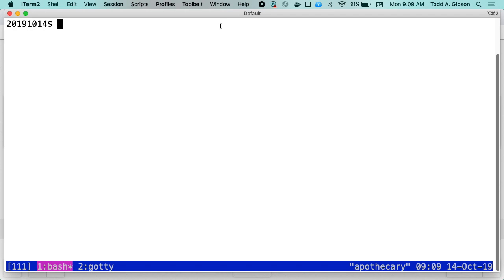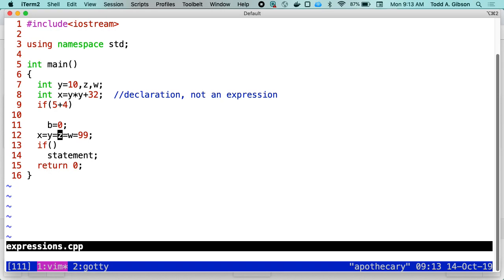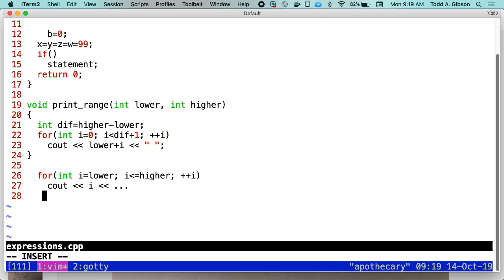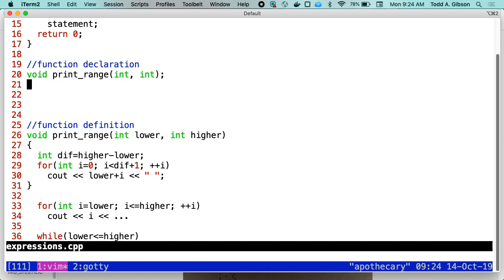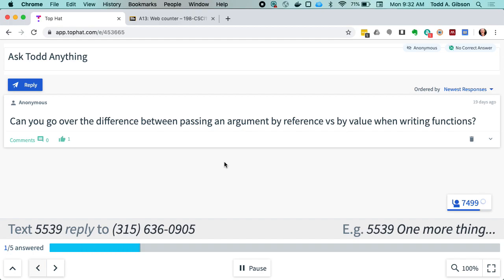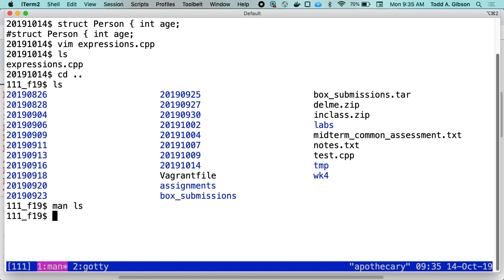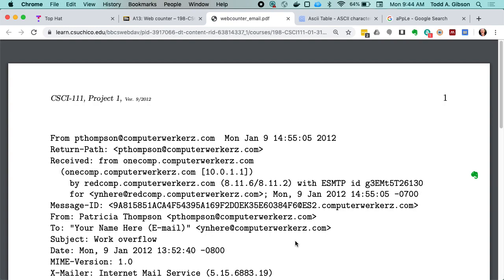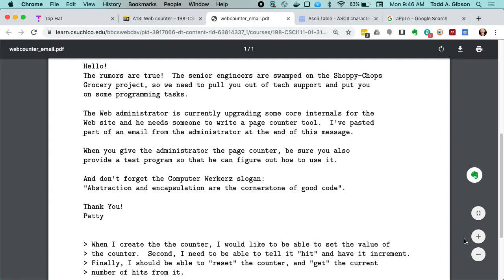Screencast csci111 2019 10 14